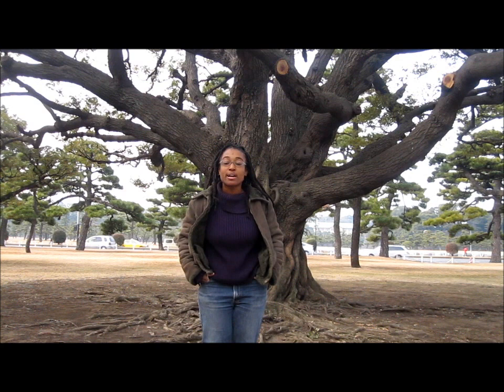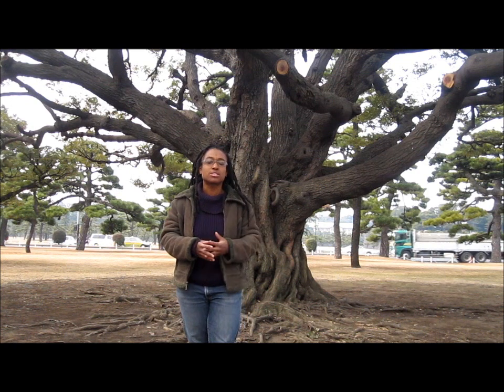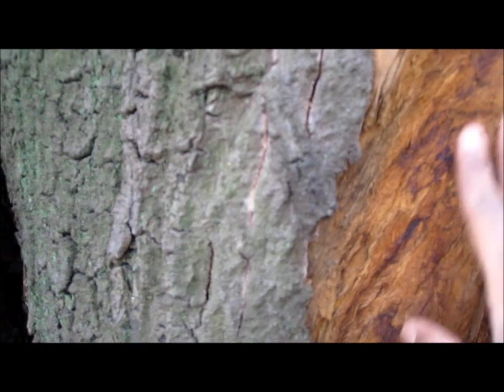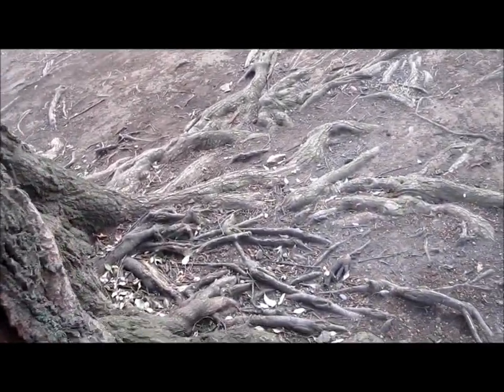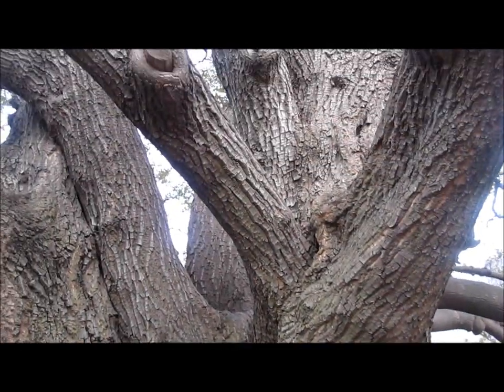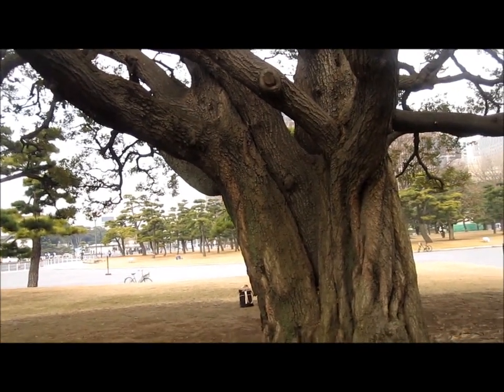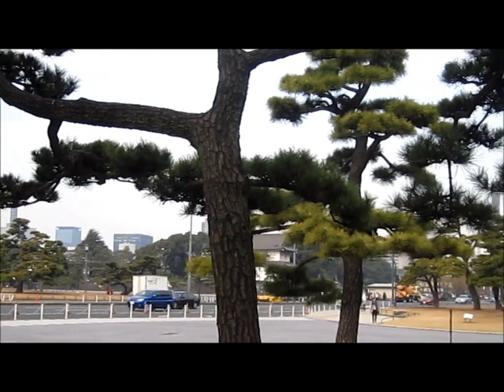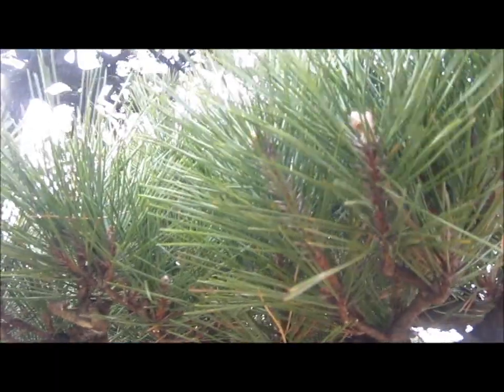Parts of the tree for Kids